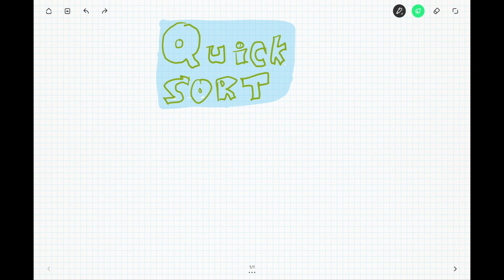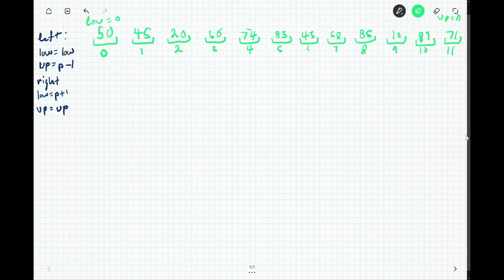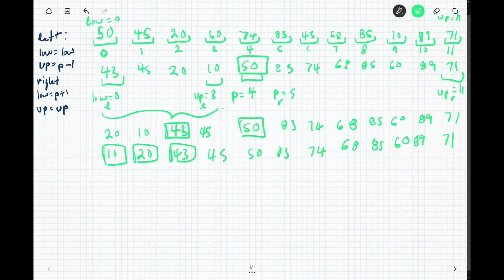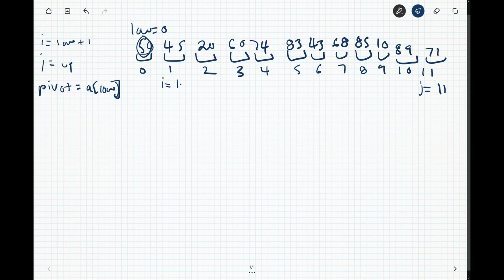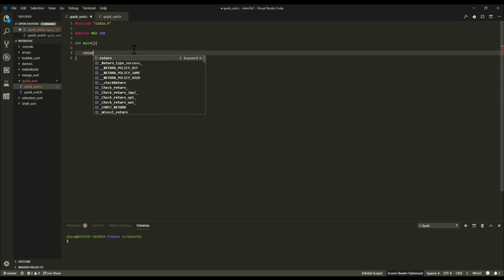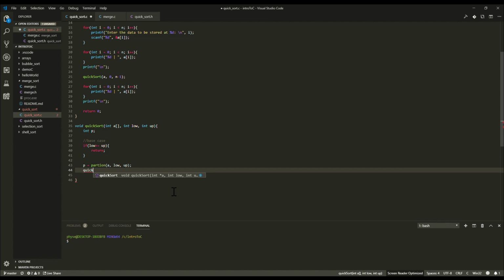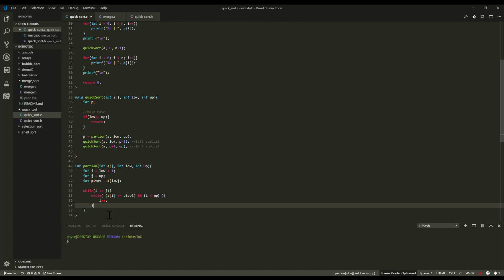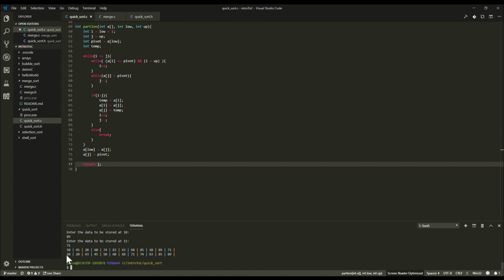Introduction to C programming (Quick sort)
In this video we will look at the quick sort algorithm in C.